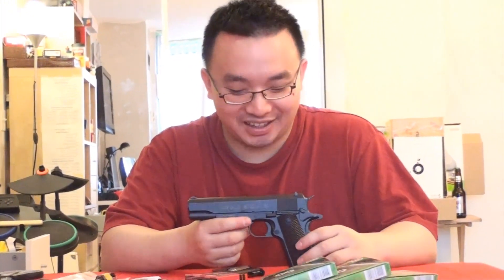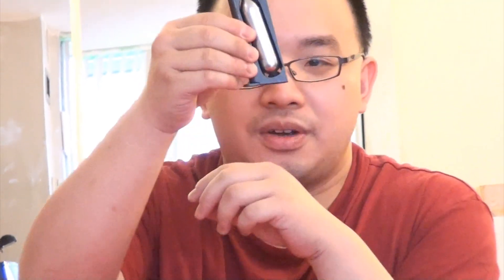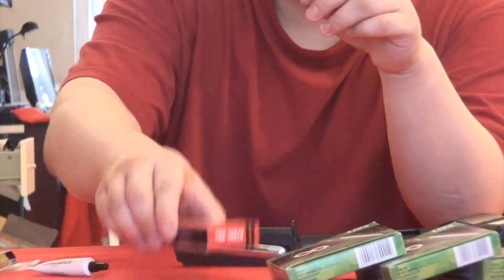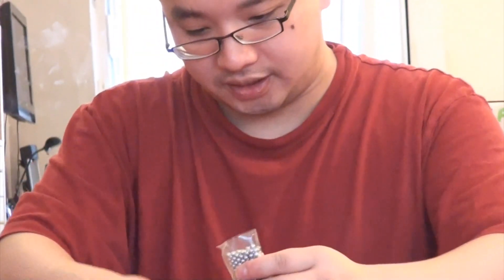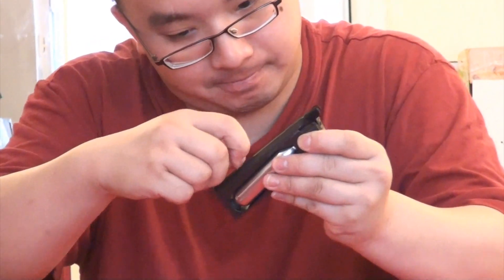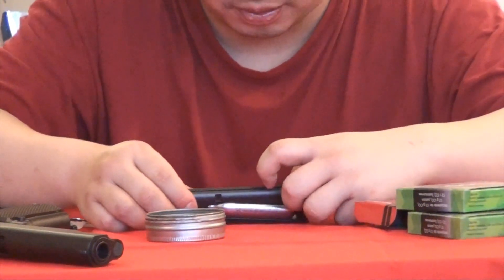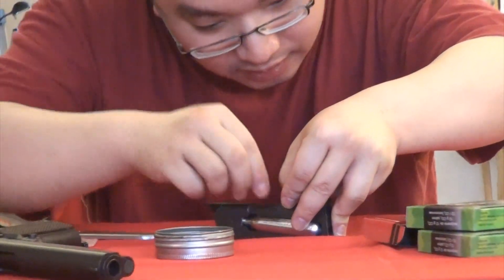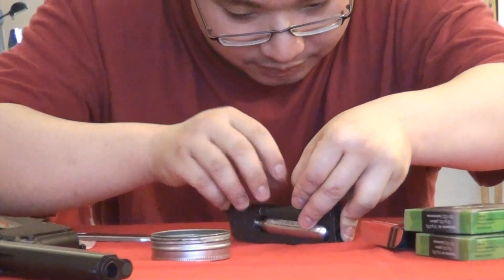Cybergun Tanfoglio Witness 1911 Co2 4.5mm - Why Buy Spare Mag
The gun is very good and well build, but the magazine is hard to load and so I recommend you all gun lovers to buy spare mags for this gun if you want some fun time. This is to keep you shooting without having to load with hassle again.